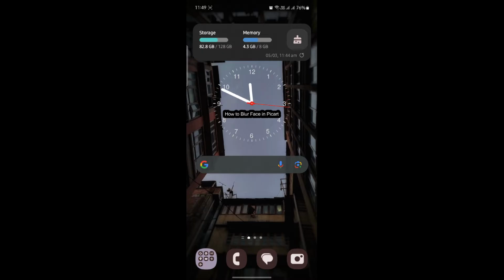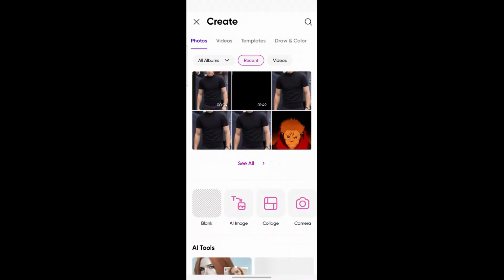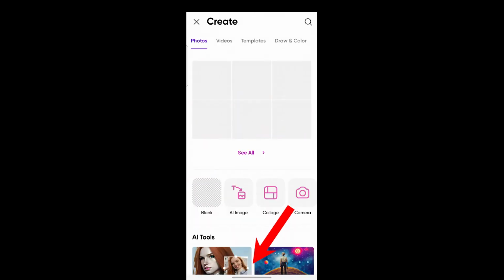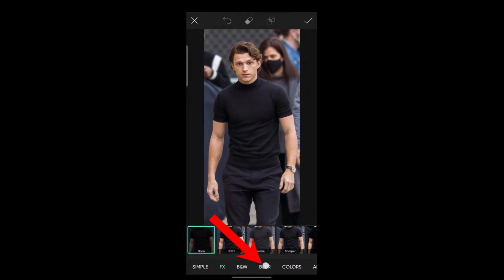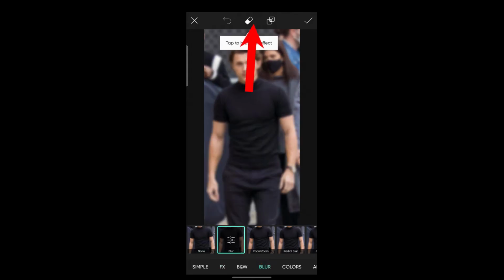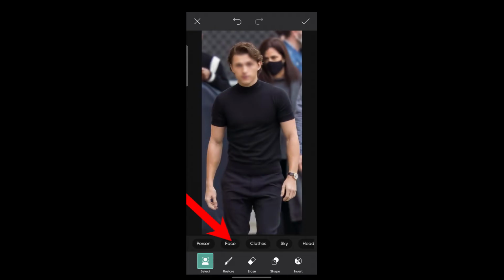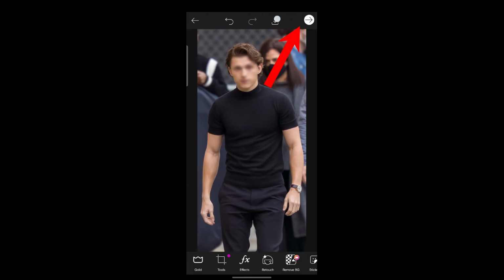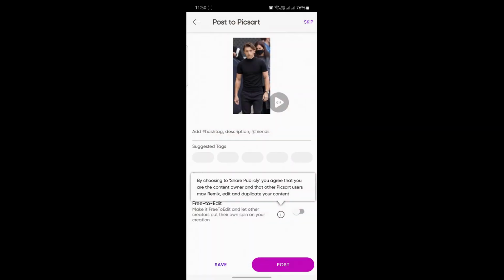How to Blur Face in Picsart 2024?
Feeling the need to anonymize someone in your Picsart edit, or maybe you just want to add a touch of artistic mystery? This video unveils the secrets to blurring faces with finesse! We'll show you how to navigate Picsart's blur tools to effectively obscure identities while maintaining the overall quality of your image.